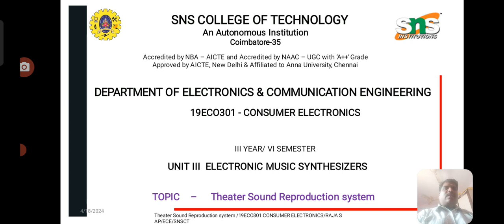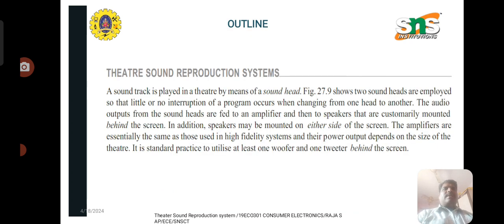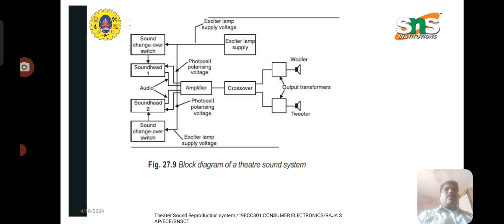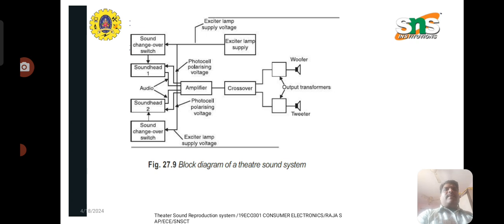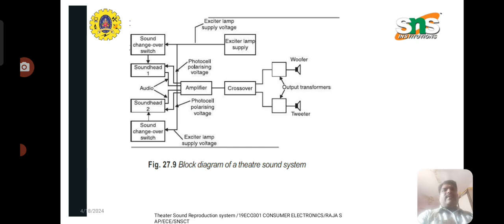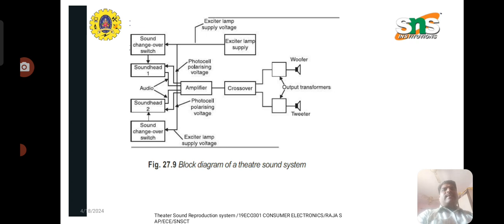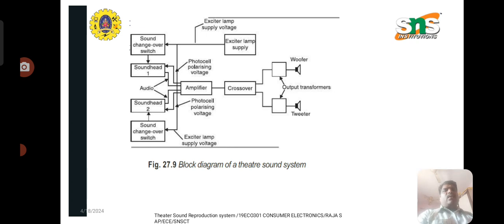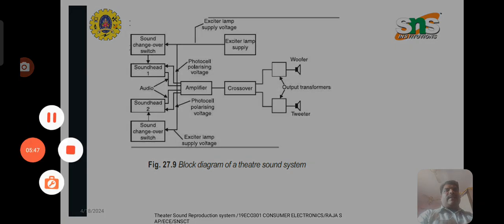THEATRE SOUND REPRODUCTION-Basics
This video provides the detailed information about THEATRE SOUND REPRODUCTION-Basics